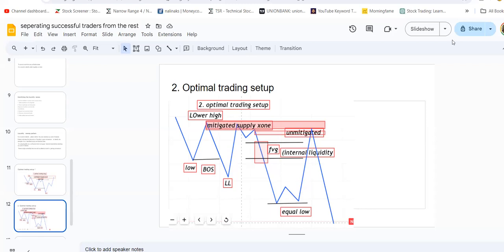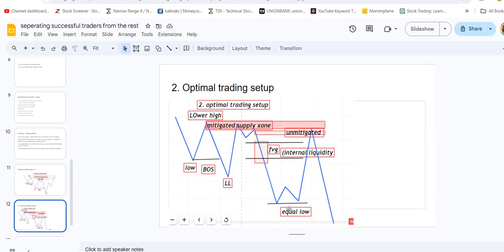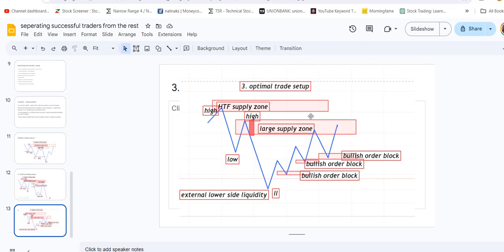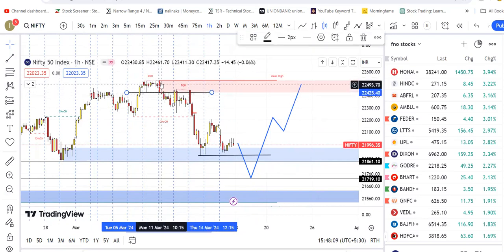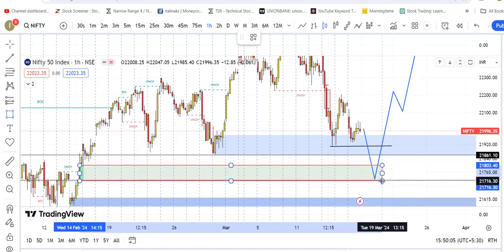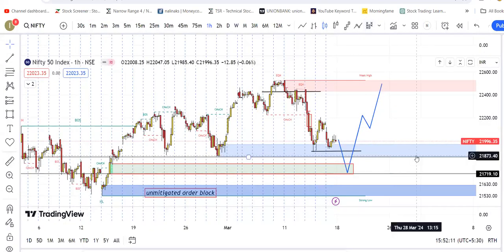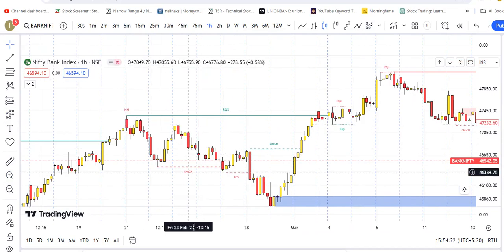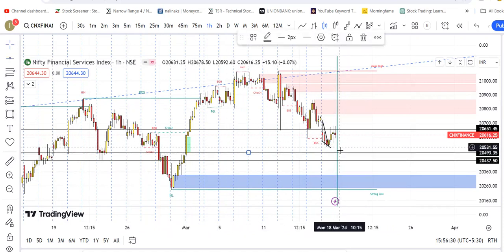OPTIMAL SETUP CONTINUATION, SMART MONEY CONCEPT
WATCH THE VIDEO TILL THE END ,  BASED ON THE PRESENTED SCENARIO, ISENTIFY THE SETUP ON WIPRO POST IN COMMENT SECTION WHAT DO YOU SEE